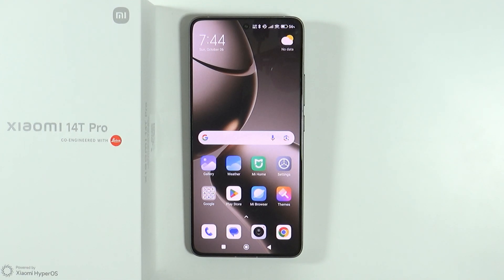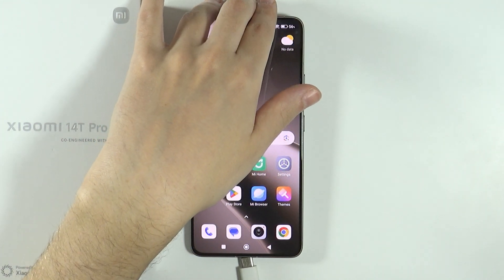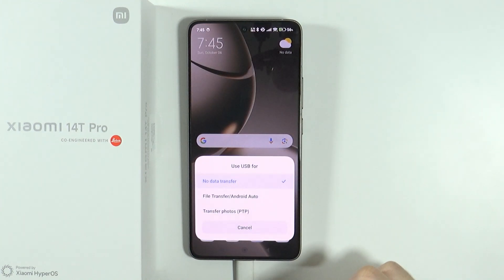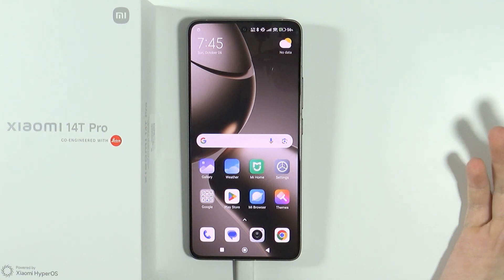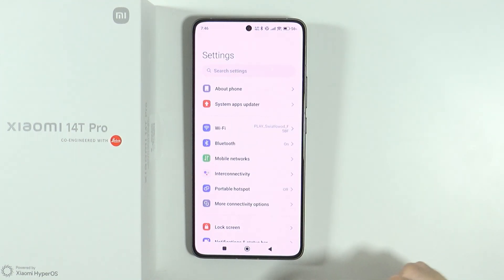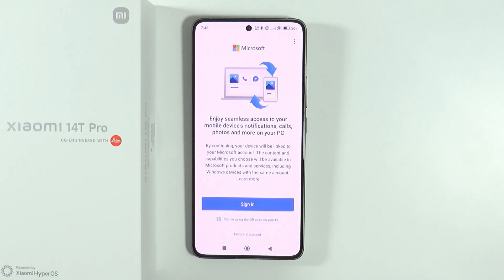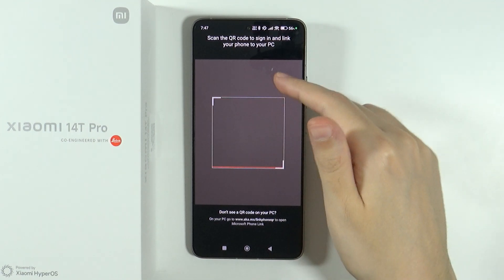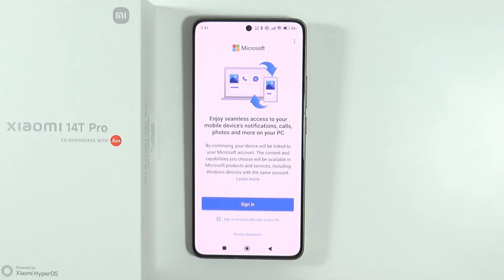Xiaomi 14T/14T Pro: How to Connect to PC & Transfer Data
Discover how to connect your Xiaomi 14T/14T Pro to a PC and transfer data. This guide shows the steps to establish a connection via USB and how to move files like photos, videos, and documents between your device and computer.